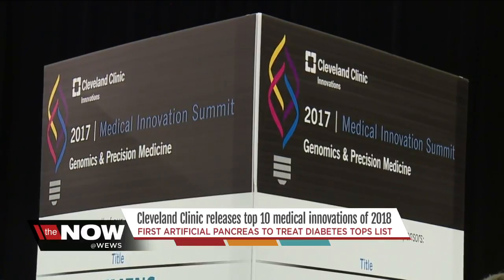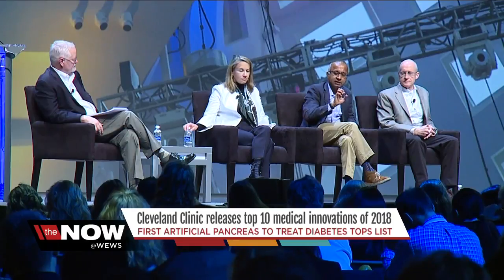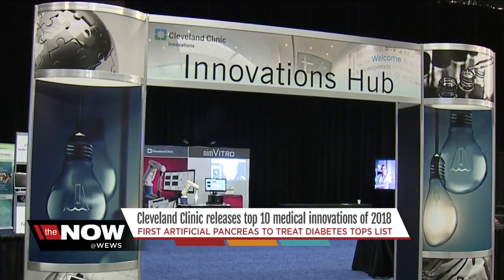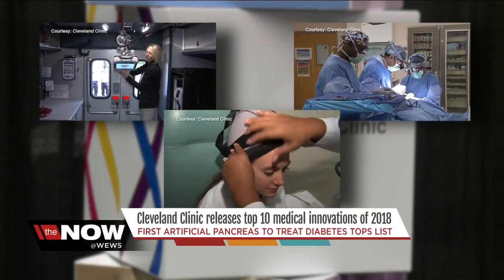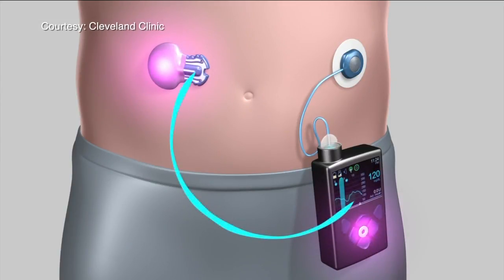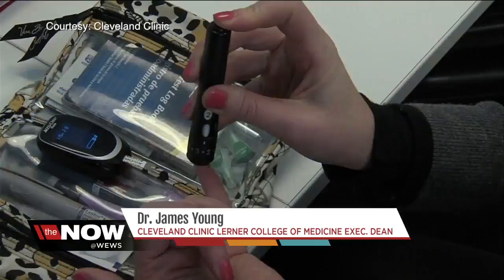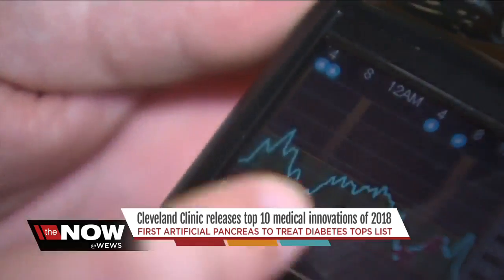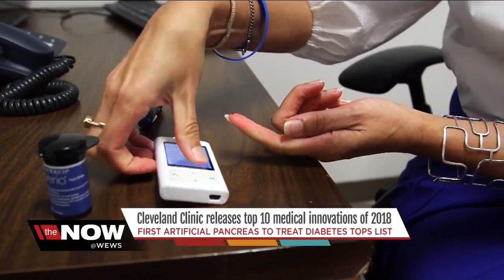Artificial pancreas for diabetes treatment tops Cleveland Clinic's 2018 top 10 medical innovations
Imagine curing blindness with gene therapy or a simple implant to treat sleep apnea. What about an artificial pancreas to better treat diabetes?